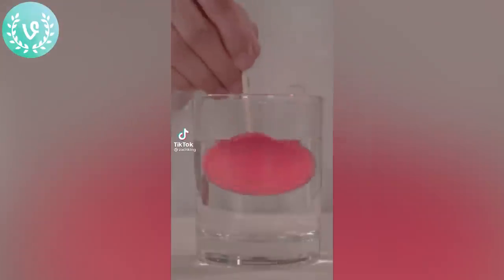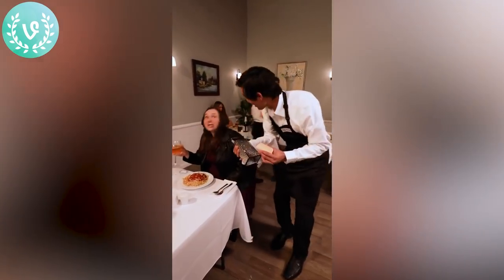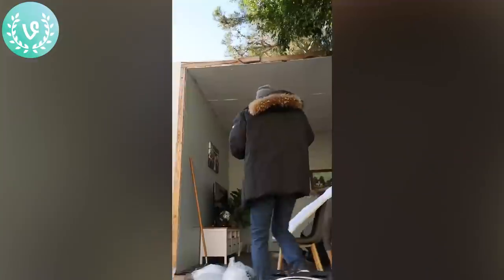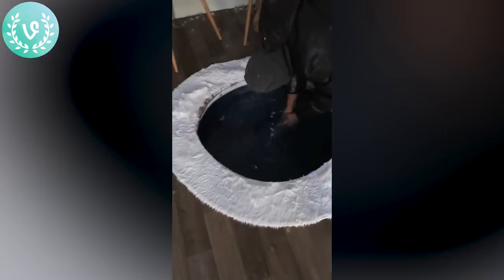Top New Zach King Funny Magic Vines 2021 - Best Magic Tricks Ever